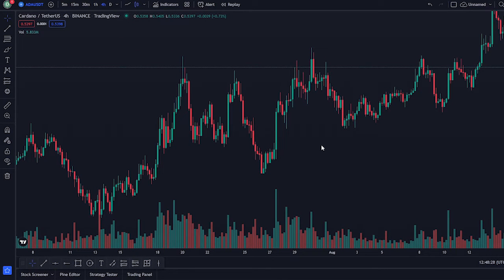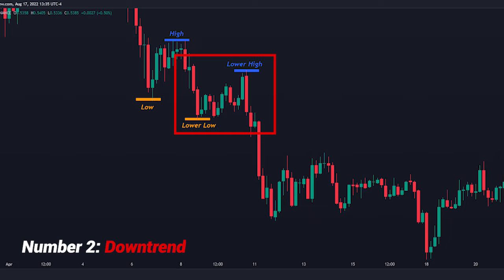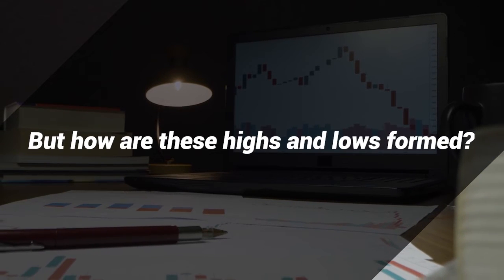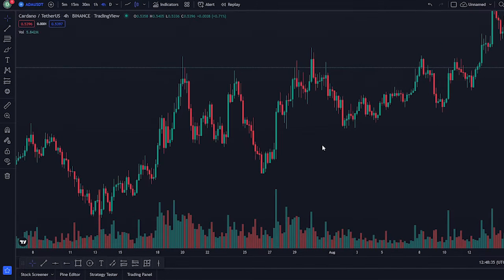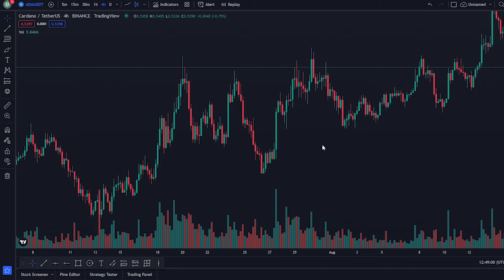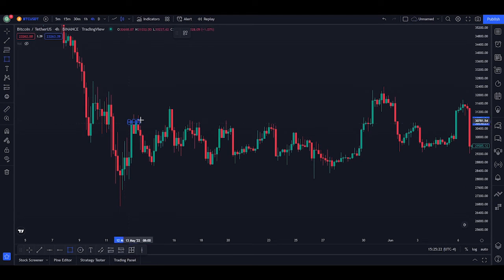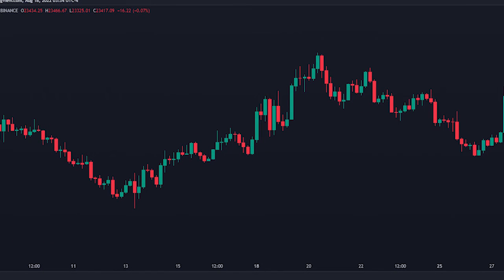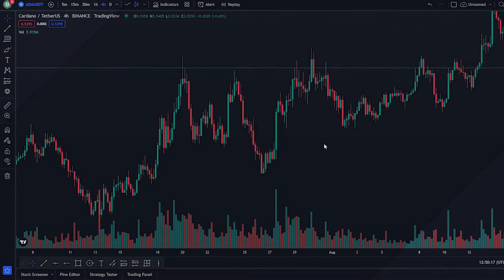Market Trends + Support And Resistance (Technical Analysis)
Hi guys, in this video I talked about market trends and support and resistance. The points that I said in this video were very basic points that you should know for trading.